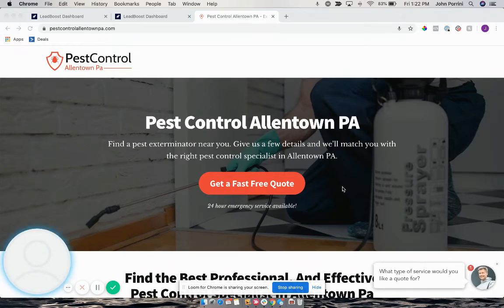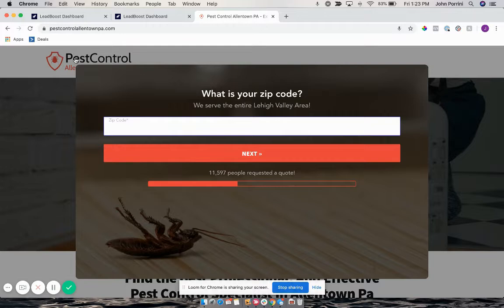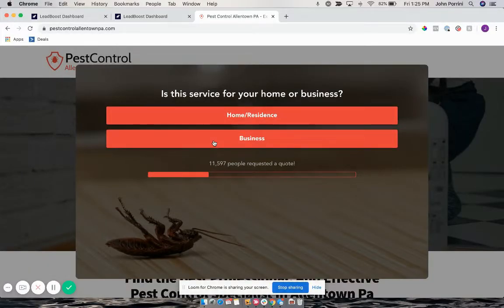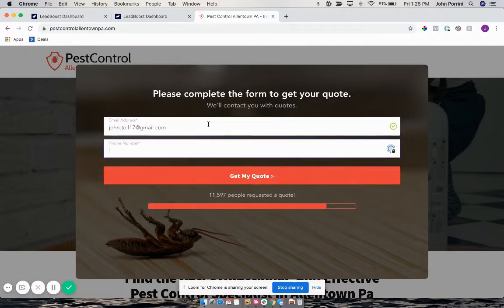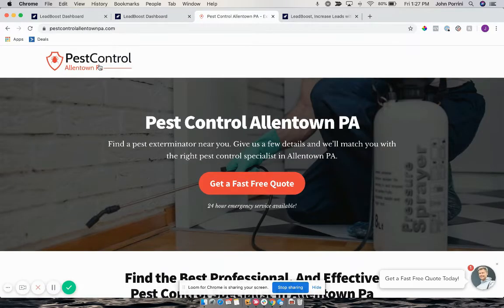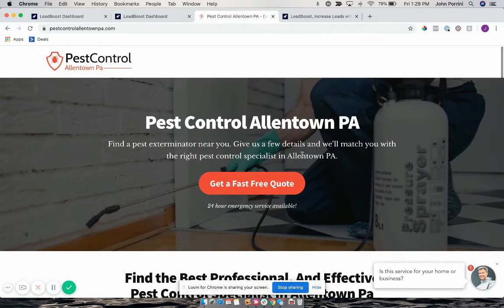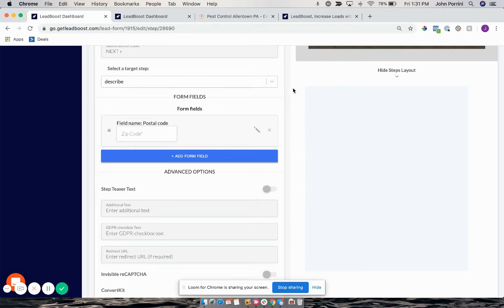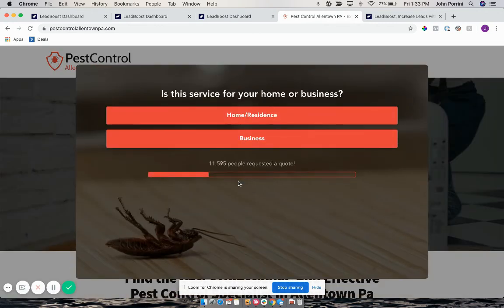LeadBoost Walk Through: Short Overview of LeadBoost Forms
This video provides you with a short overview and walk-through of LeadBoost Forms. Learn how to easily setup multi-step forms across any site to easily capture more leads.